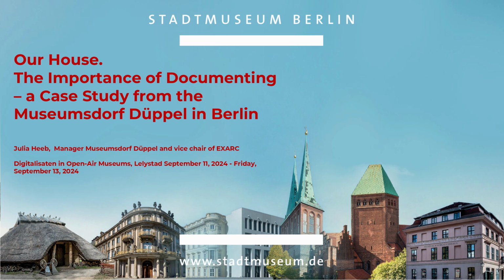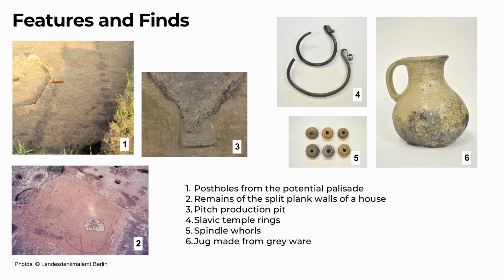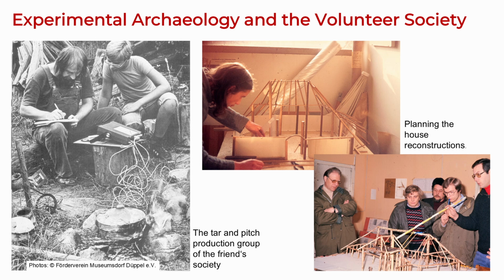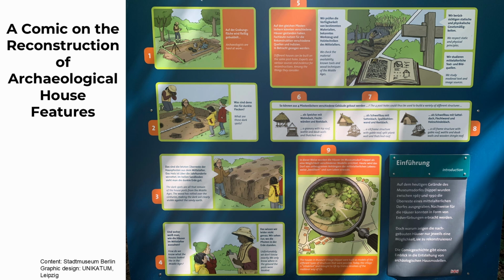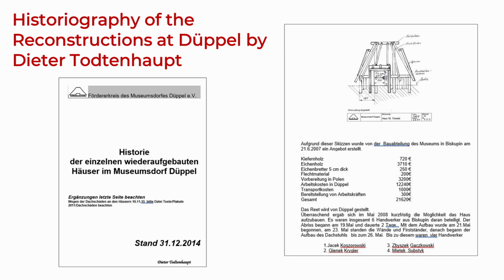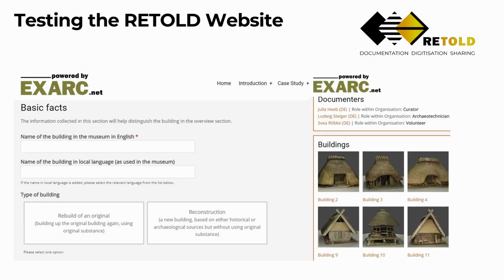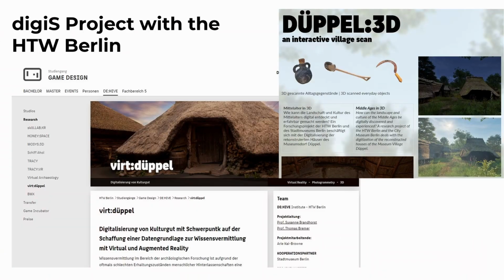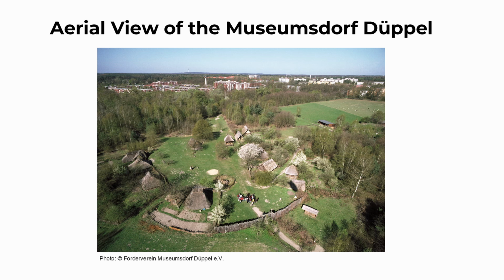Our House - The Importance of documenting reconstructed buildings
A case study from the Museumsdorf Düppel in Berlin

by Dr. Julia Heeb
Stadtmuseum Berlin (Germany)

Archaeological house reconstructions in open-air museums have increased dramatically over the last twenty years. Their construction is mostly based on below ground archaeological features like postholes and fire pits. In other words, the above ground structures are interpretations of a possible outcome. Although often a lot of discussions precede the construction process, this process is rarely documented. The same goes for the construction process itself. The sense of achievement in building a house is immense and quite often the emotional aspects supersede the need to document the entire process transparently. It is understandable; however, the future uses of an archaeological house reconstruction can go way beyond creating a possible version of the past for our visitors and volunteers alike.

There is a wealth of knowledge locked in the wooden posts and wattle and daub walls. This knowledge can only be harnessed, if the entire process of planning, building, and using the house is documented. If there is a wish to use this knowledge for research purposes, large datasets are necessary. These large datasets could be achieved, if different open-air museums were to document in a standardised and comparable workflow.

This paper will explore the problems and potential of starting to implement standardised documentation practices in the Museumsdorf Düppel in Berlin, Germany.